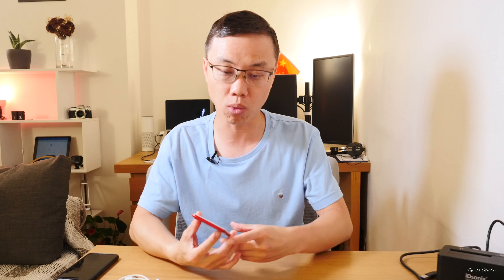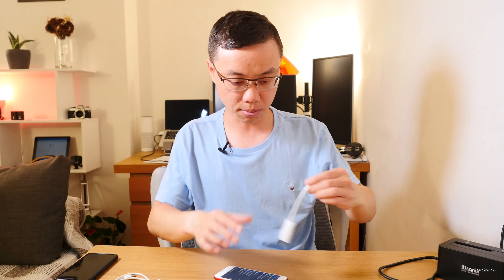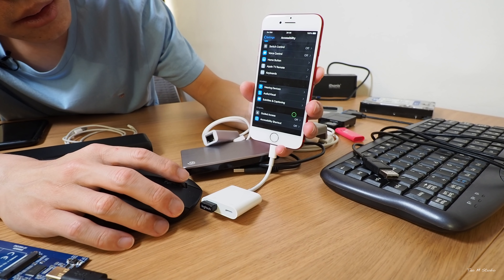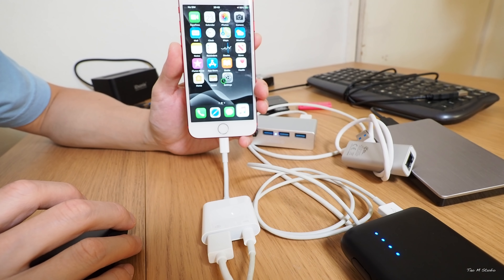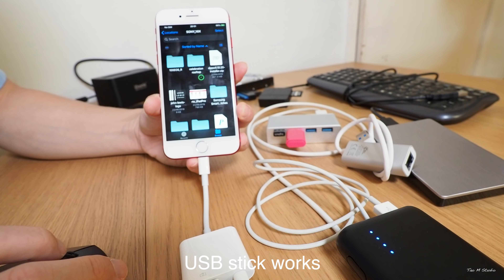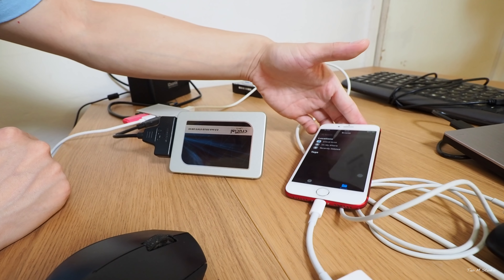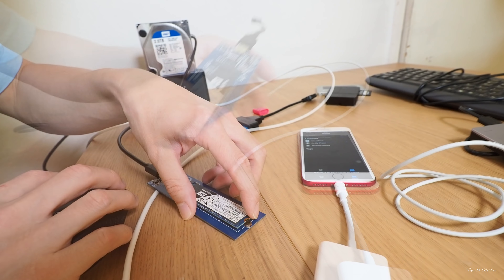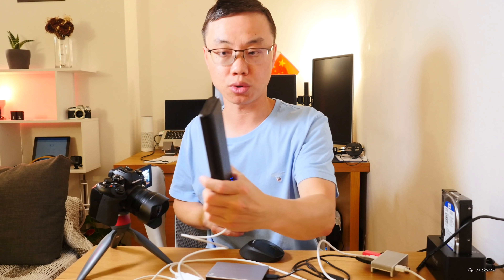What can you connect to iOS13?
What devices can be connected to iPhone running iOS13?

Very exciting and interesting experiment with iPhone 7 running iOS13. There are many USB devices can be connected to iPhone 7 with iOS13, including external HDD, ethernet adapter, and mouse etc. Hope this video is helpful to you guys who is wondering the same.

Products appeared in the video:
Logitech M330 Silent Plus Wireless Mouse
Anker PowerCore powerbank
CSL - USB 3.0 to RJ45 Gigabit Ethernet Adapter
Manfrotto PIXI Mini Tripod
Orico USB3.0 hub
iDsonix USB3.0 SATA docking
Apple lightning usb adaptor
Hama multi card reader
PCIe SSD adapter